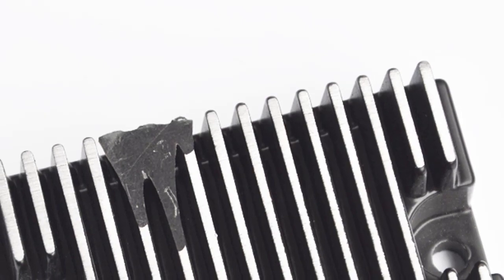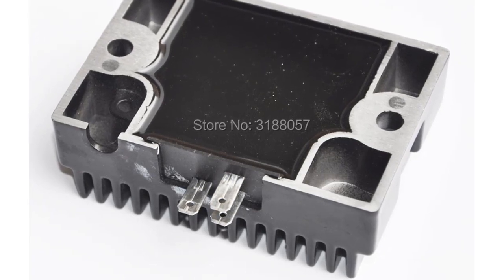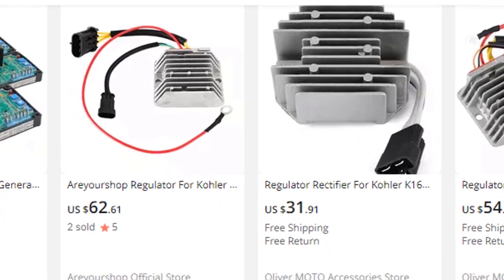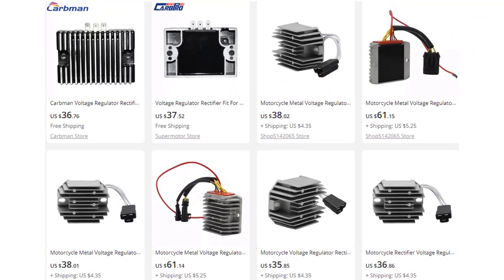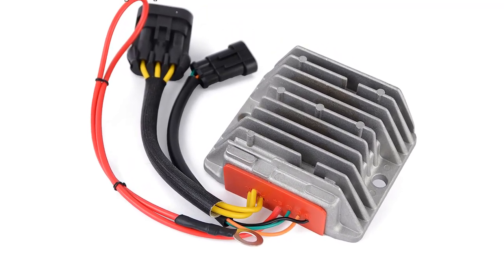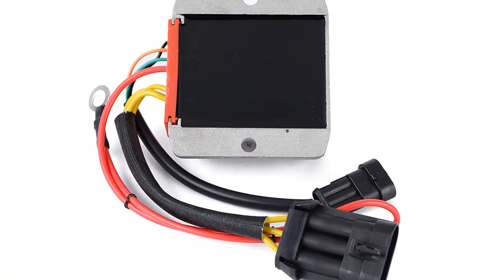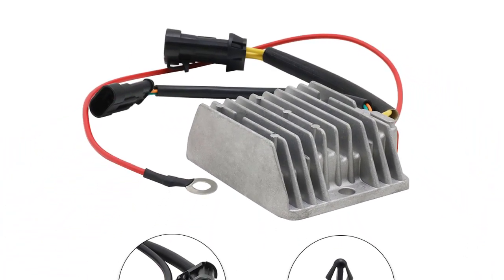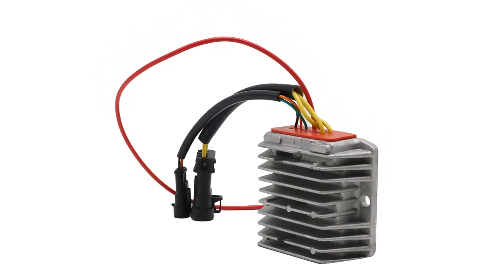Rectifier + Voltage Regulator For Kohler 8-24 HP Engines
The rectifier regulator can controls the voltage capacity that goes to the battery. The voltage regulator is a key part of the charging system on Kohler 8-24 HP engines. The rectifier regulator ensures that the generator puts out the correct voltage to charge the battery and run the electrical system. If there is a problem with the rectifier regulator, it can cause the battery to not charge properly or not hold a charge.